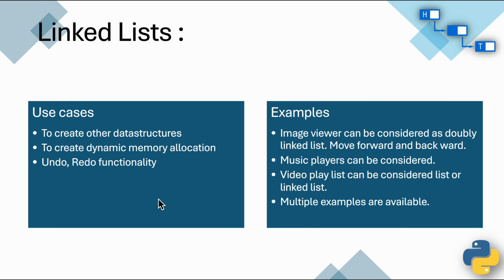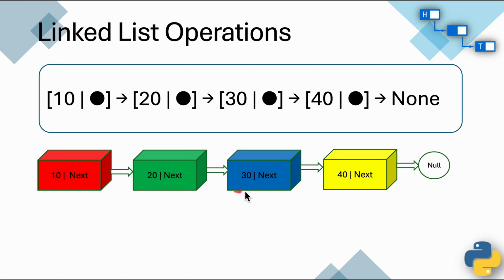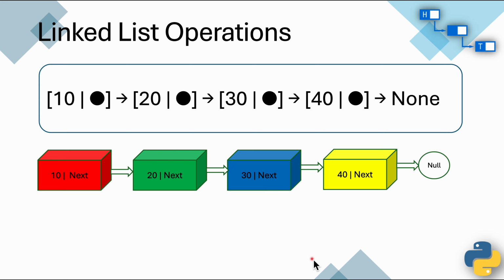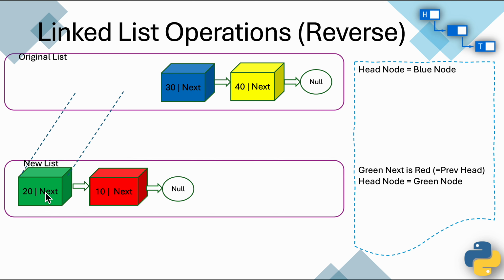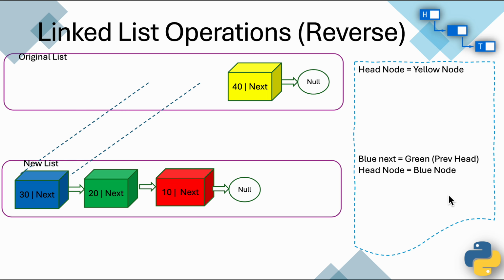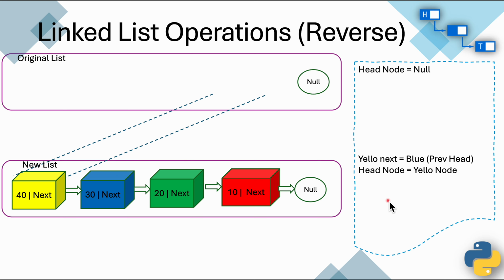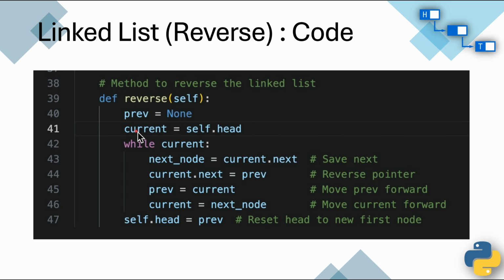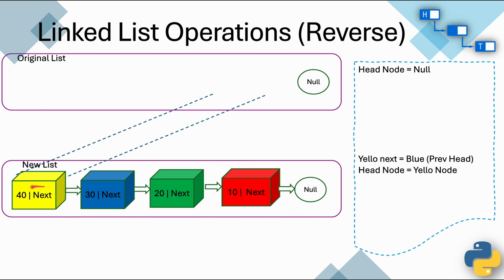Reverse a Single Linked List in Python the Easy Way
In this video, you'll learn how to create and manipulate a **Singly Linked List in Python** with real code examples. We’ll cover:

✅ How to define a Node and LinkedList
✅ Adding a node to the end of the list
✅ Searching for a value
✅ Reversing the linked list step-by-step
✅ Full working code and output demo

This video is perfect for beginners, students, and developers brushing up on **data structures in Python**.

📌 Topics Covered (in both videos):
- Node class
- search()
- reverse()  // current video.
- print_list()

📂 Code is beginner-friendly and explained in simple language.